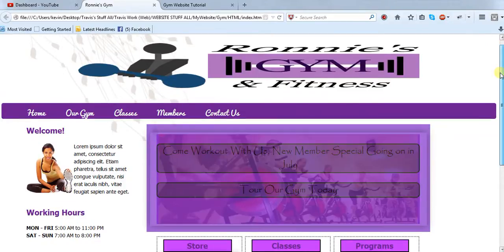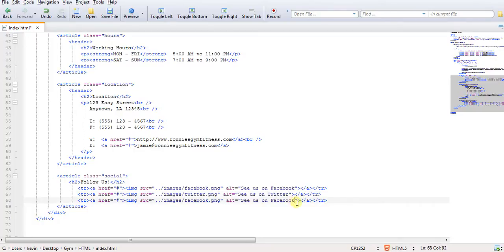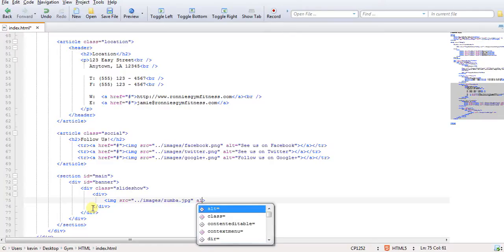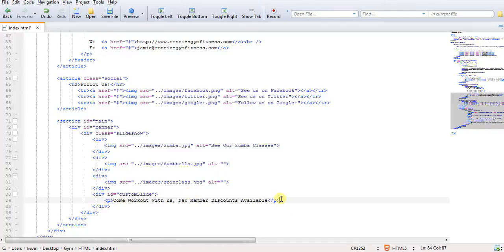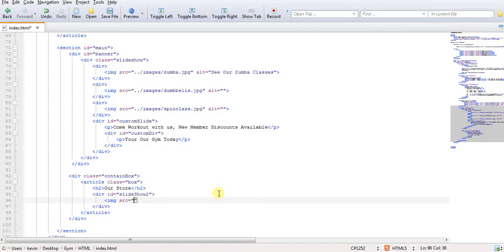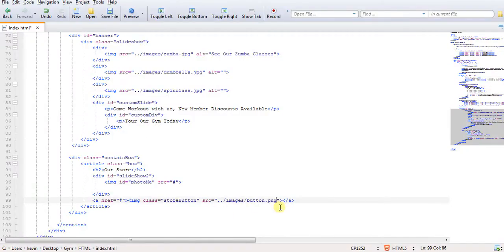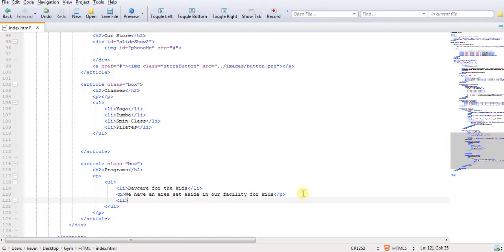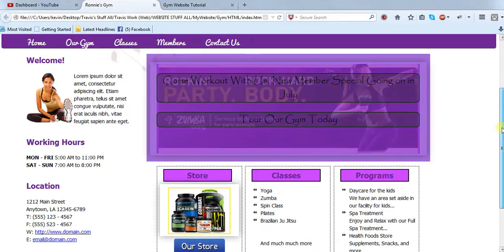create a website html, css [gym] pt2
Finishing up the html portion of the tutorial.  Things are coming along wonderfully.  Tune in for part 3 where we will be adding CSS to make the site look really nice.